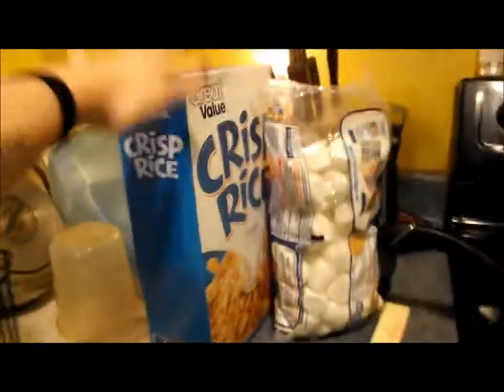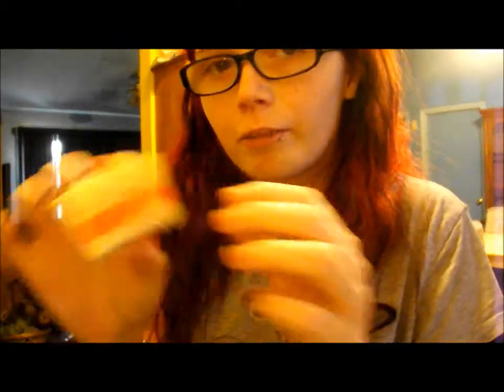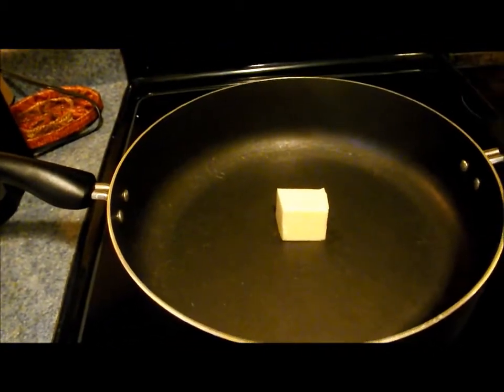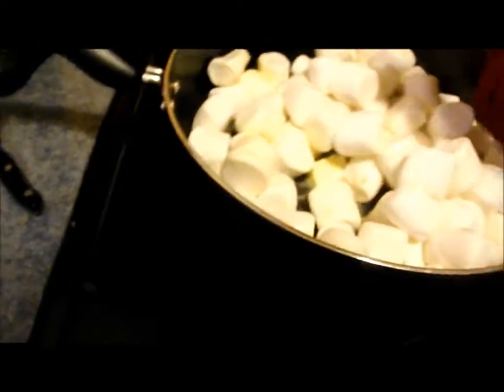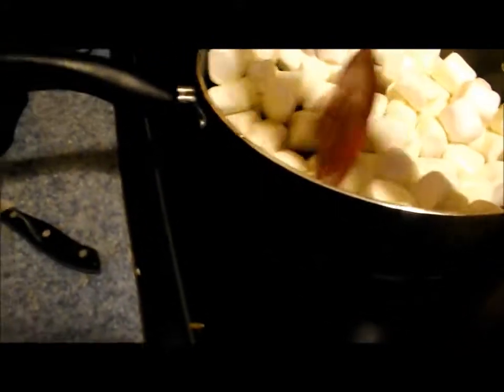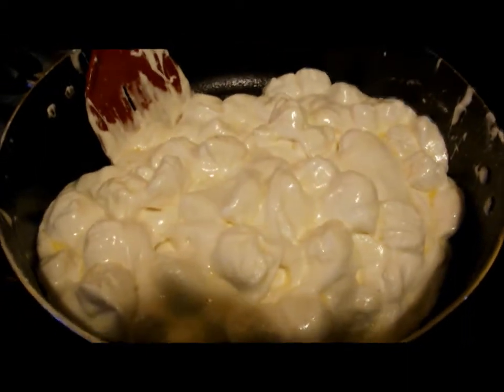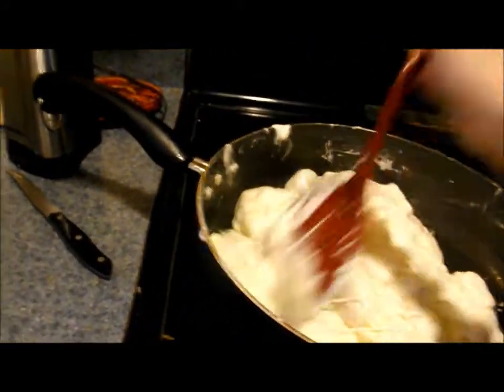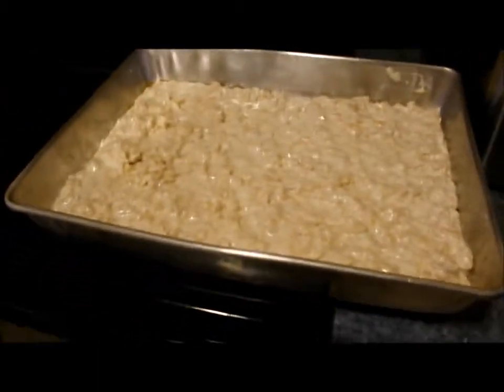Making Rice Krispies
I got bored one day and decided to make Rice Krispies and decided to film it.